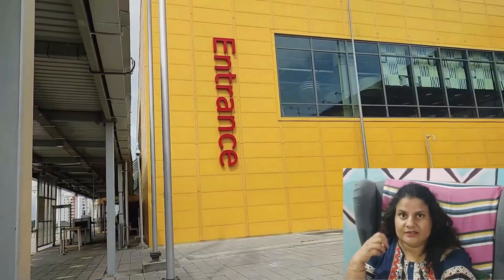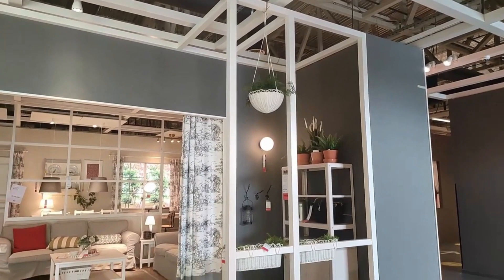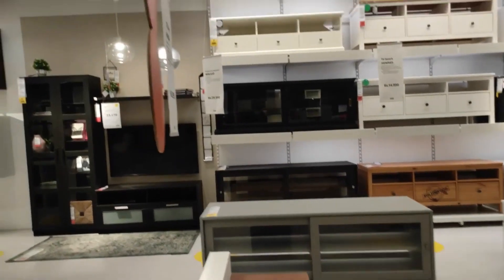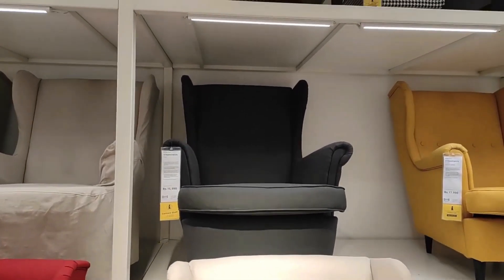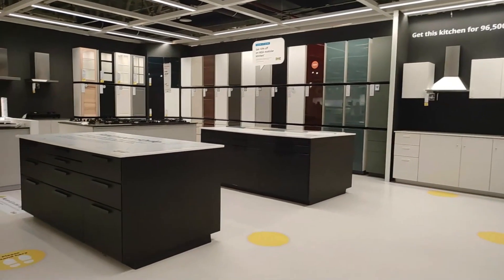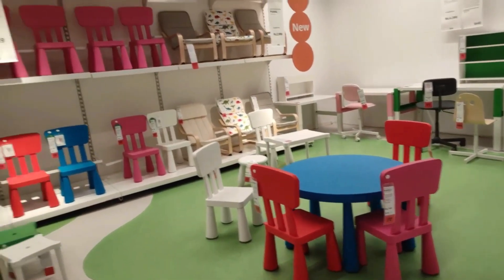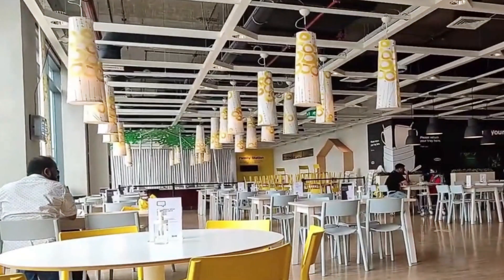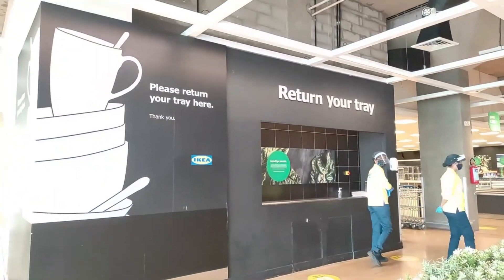IKEA | World's largest furniture retail outlet | दुनिया का सबसे बड़ा फर्नीचर शंखला @ Hyderabad India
IKEA my favorite place to visit n spend good time at | World's largest furniture retail outlet , loving to share with you guys this day Ikea tour @ Hyderabad India...